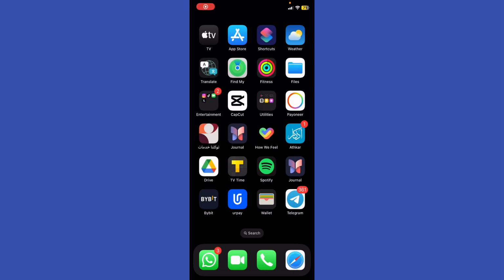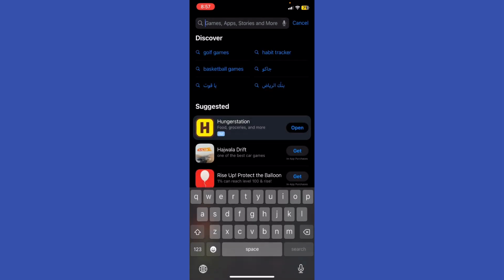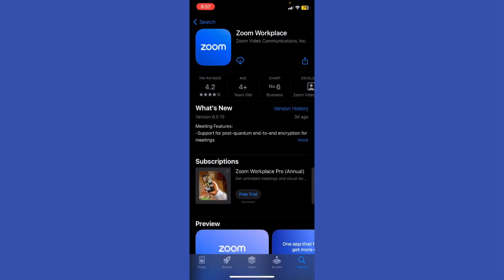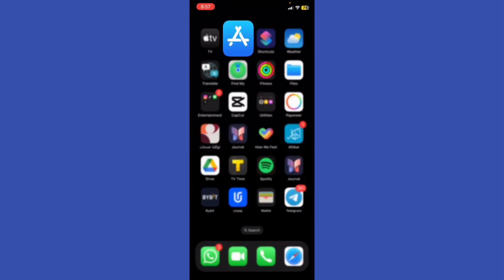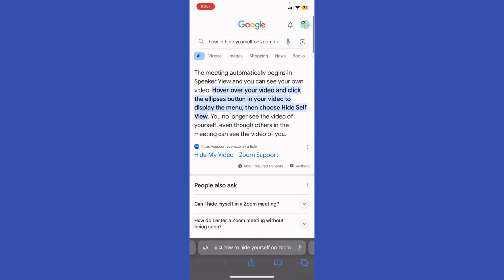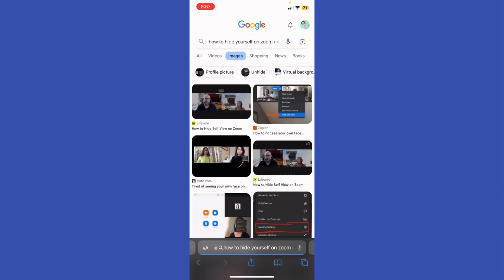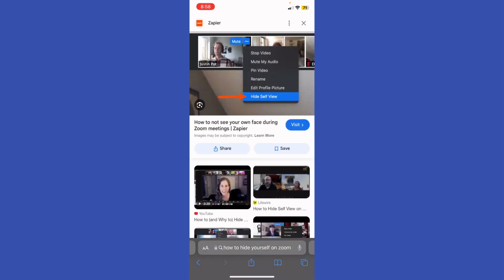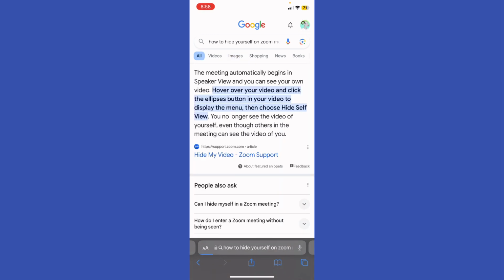How to hide yourself on zoom meeting (2024)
How to hide yourself on zoom meeting

In this video i´ll show you How to hide yourself on zoom meeting. The method is very simple and clearly described in the video. follow all the steps & hide yourself on zoom meeting